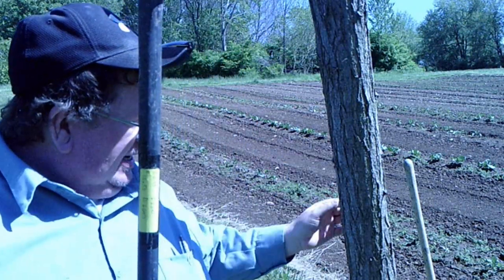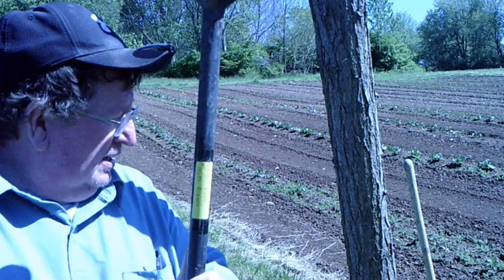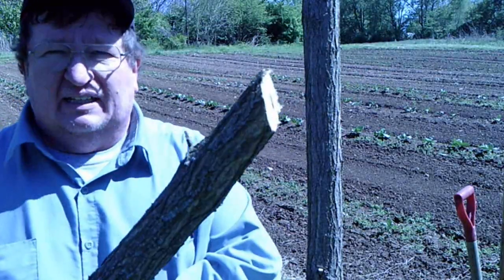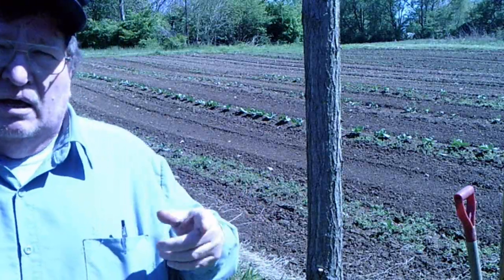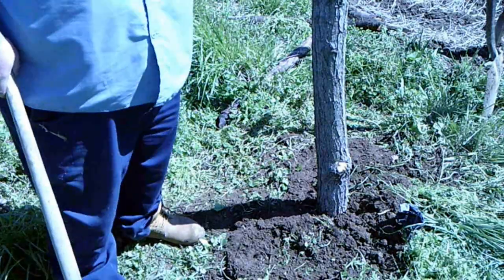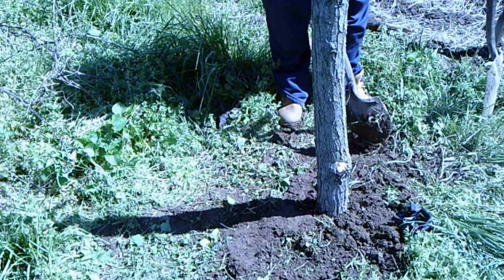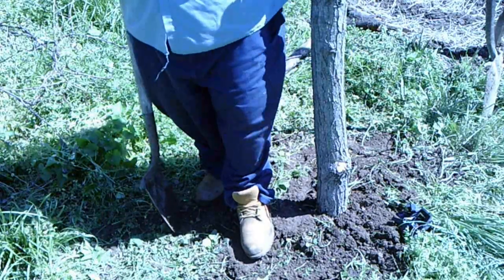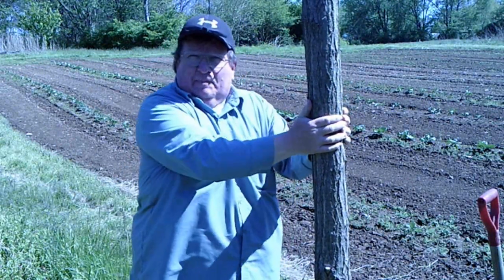Setting An End Post Without Concrete - Keying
Setting an end post without concrete saves time, money, and work later if the post has to be removed. This is how to Key a Post!